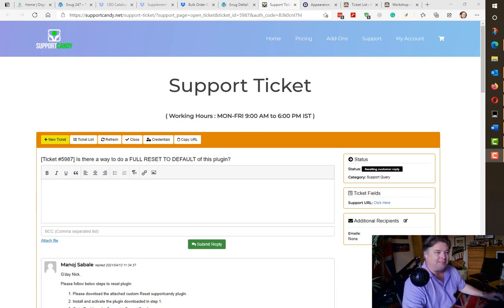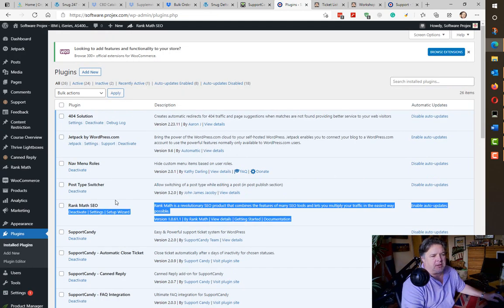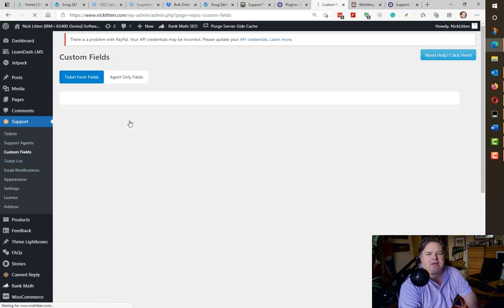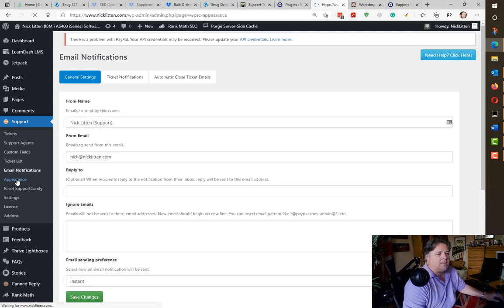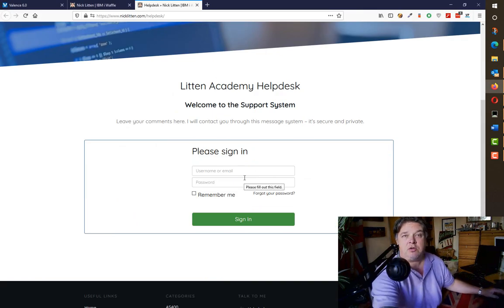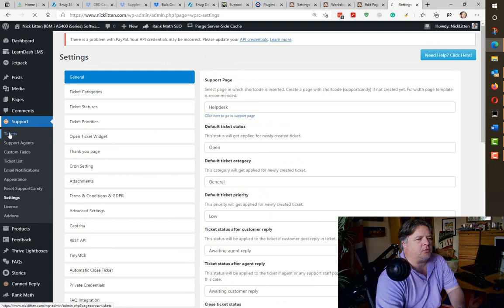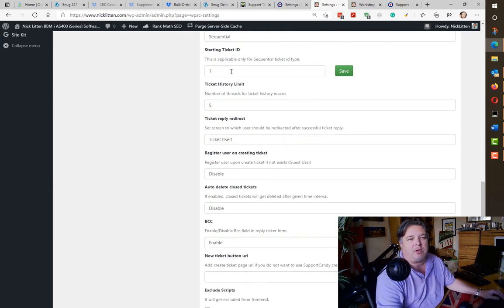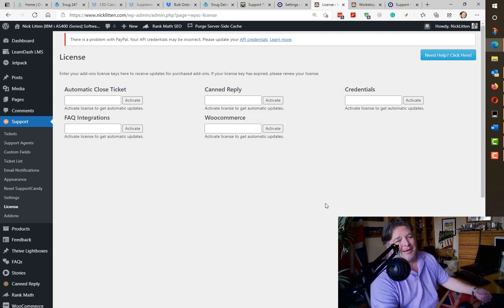Essential WordPress Plugins - Support Candy Helpdesk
Support candy is a cool little support system that plugs into your existing WordPress site and gives it a very professional feeling helpdesk system.